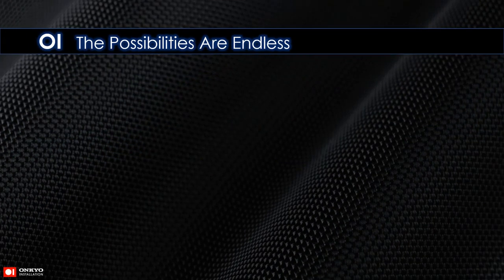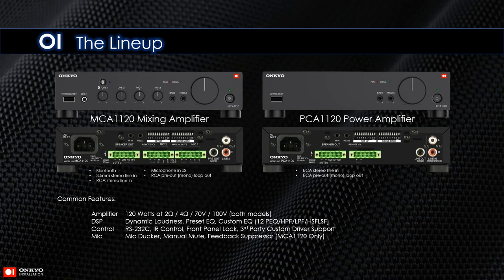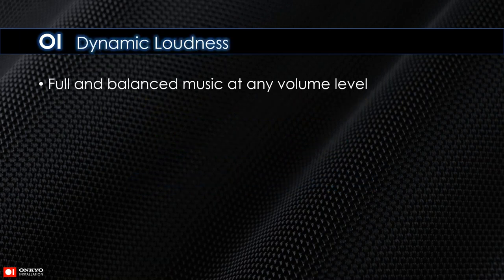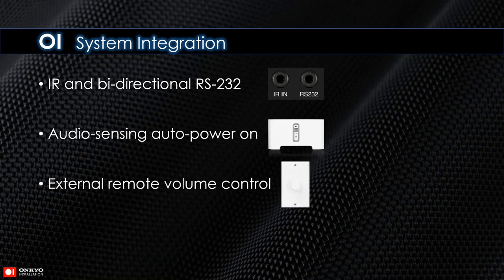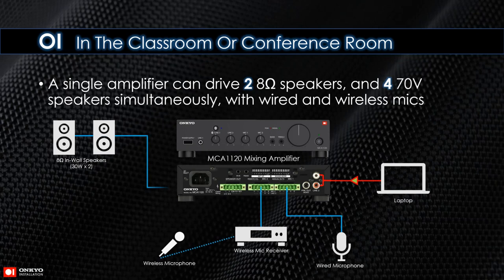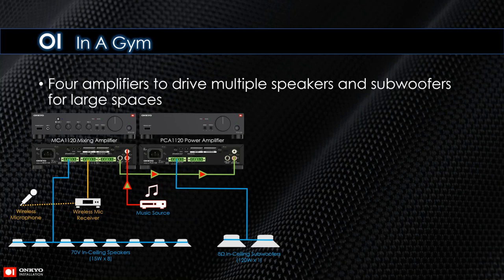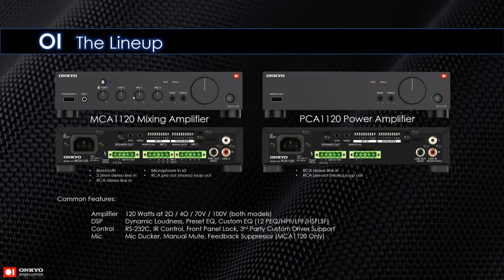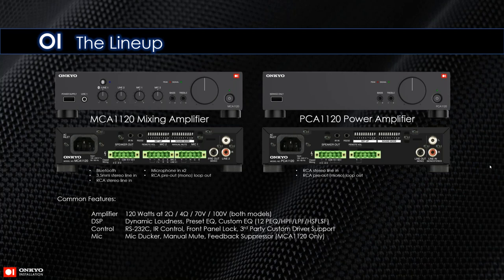Capitol Webinar : Onkyo Breaks Into The 70V Category New MCA1120 Mono Mixing Amplifier & PCA1120 M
Capitol's Chris Scanlan hosts a detailed webinar on the Onkyo MCA 1120 70v mono mixing amplifier and PCA 1120 mono power amp!

Essential viewing for light commercial specialists.